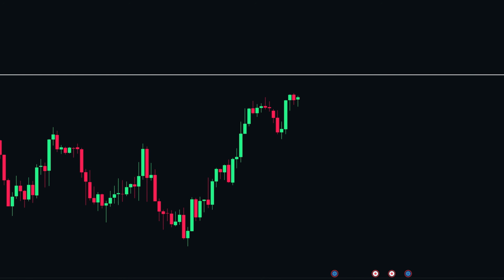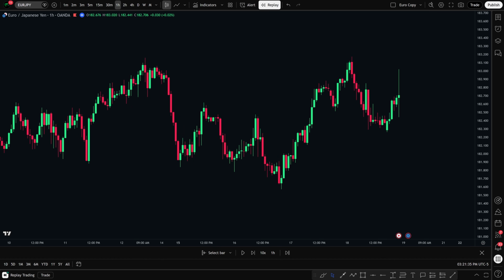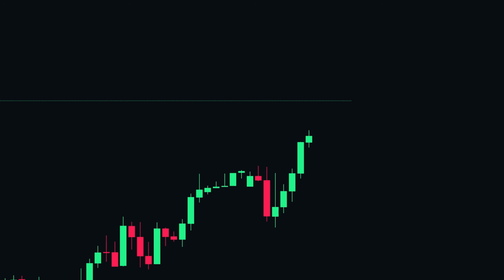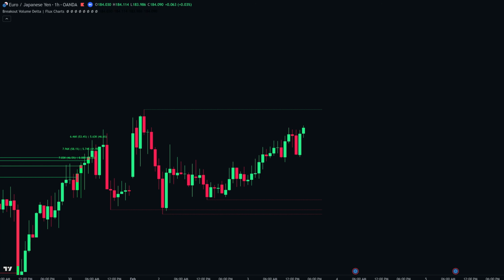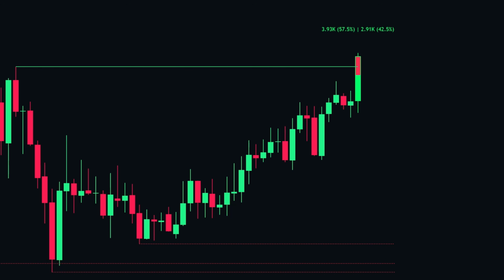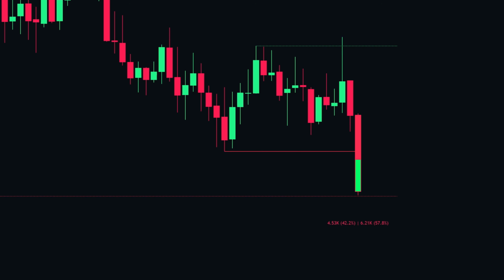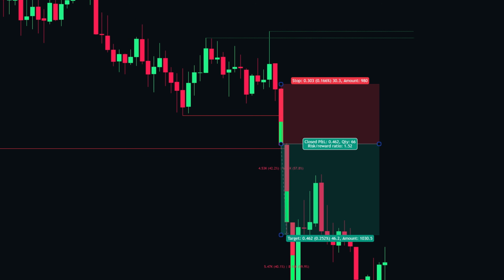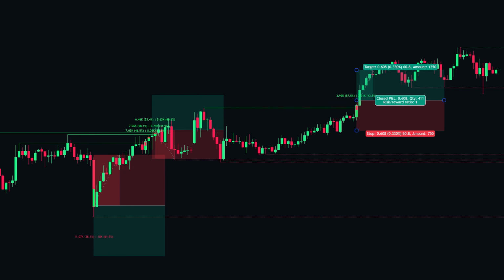Stop Chasing Fake Breakouts — This Indicator Shows If the Move Is REAL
Breakout Volume Delta by Flux Charts measures the real quality of a breakout using lower-timeframe sub-candle volume — splitting buyer vs seller dominance inside the breakout candle itself. This video covers swing level detection, Volume Delta LTF settings, Wick vs Close breakout modes, and how to filter high-probability breakouts from fakeouts using dominance percentages.

💬 Have you ever been stopped out of a breakout that reversed immediately? Comment "FAKEOUT" — let's talk about it.